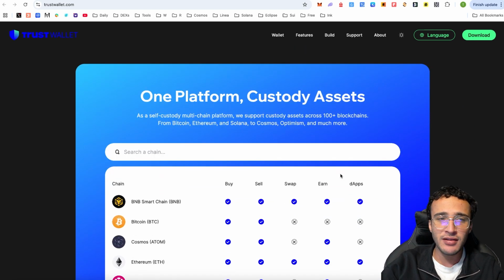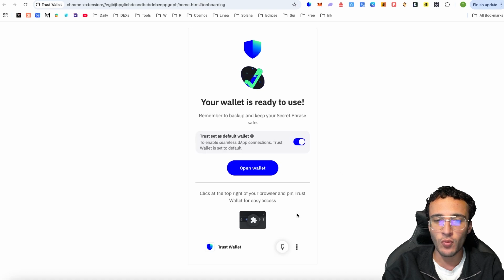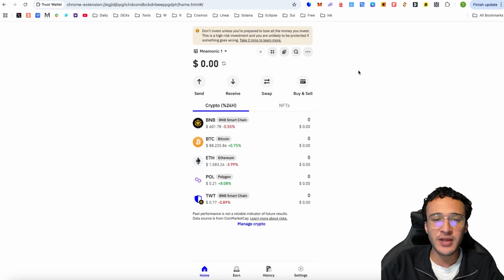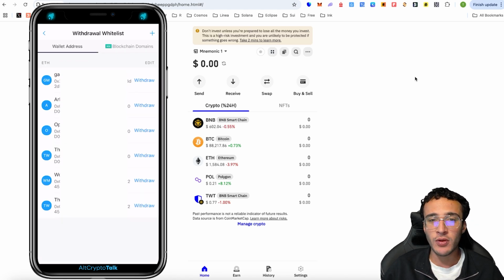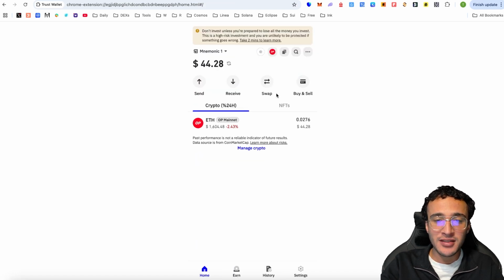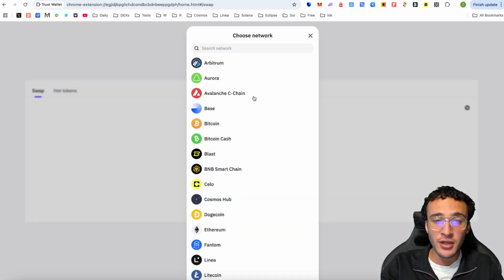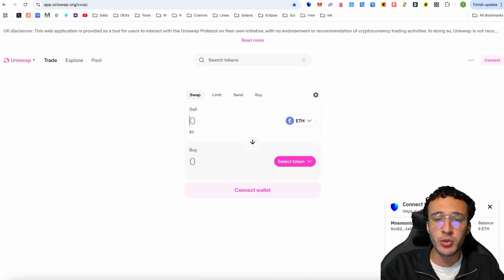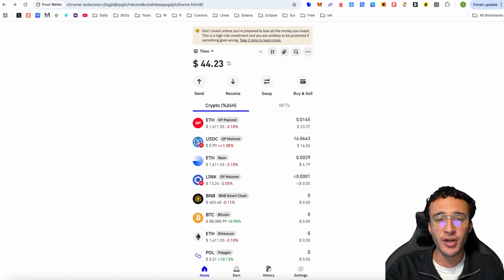Trust Wallet Tutorial for Beginners [Desktop Wallet]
Learn how to easily and quickly set up a Trust Wallet as a beginner with this complete guide, which will show you how to create a new Trust Wallet, fund it with crypto and explore all the features Trust Wallet has to offer.

Time Stamps
0:00 Intro
0:26 How To Get Trust Wallet
2:50 How To Create a New Trust Wallet
6:15 How To Buy Crypto on Trust Wallet
7:16 How To Deposit Crypto from a CEX to Trust Wallet
10:35 How To Swap and Bridge on Trust Wallet
12:50 How To Stake on Trust Wallet
14:03 Exploring Trust Wallet
14:38 How To Use Trust Wallet with dApps
16:05 Conclusion